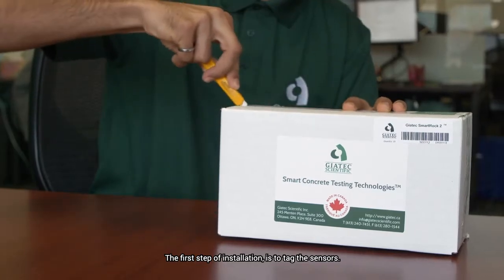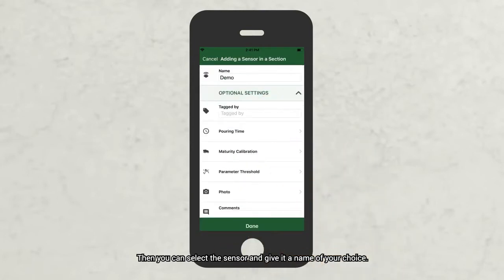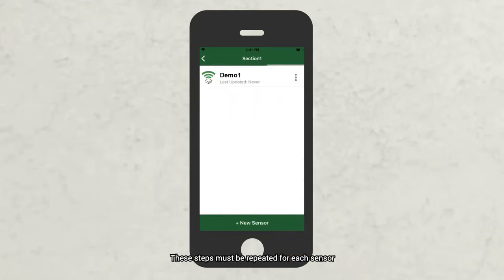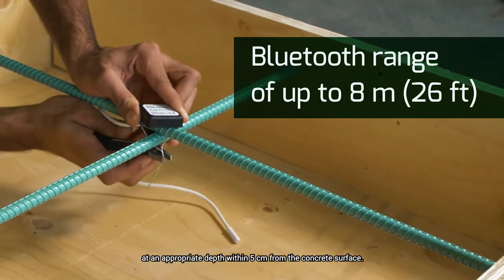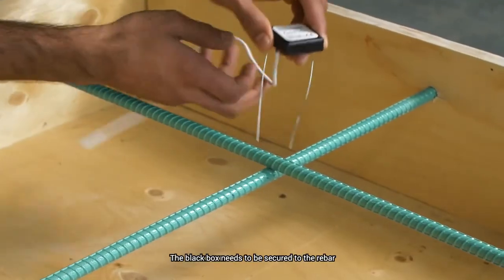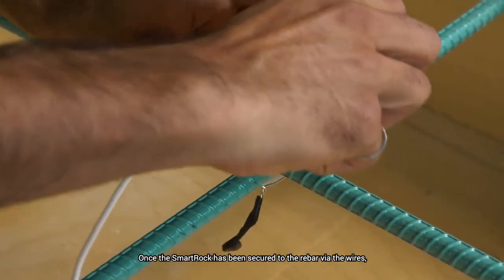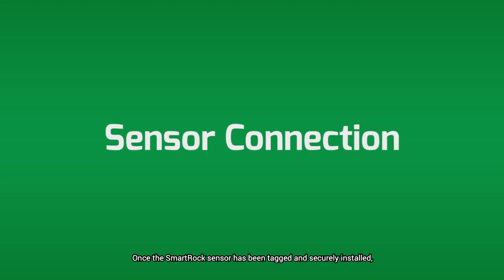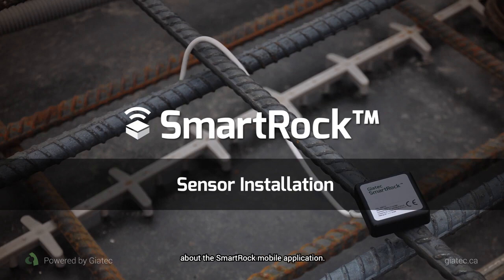SmartRock Training Video Installation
El primer paso para la instalación del SmartRock es etiquetar el sensor permitiéndole al usuario identificar cada uno en la aplicación a través de nombres específicos. Para hacerlo el usuario deberá crear un proyecto, luego una sección y acá podrá etiquetar múltiples sensores. El SmartRock deberá activarse mediante el doblado de los dos alambres juntos y ser sincronizado con la aplicación mediante Bluetooth y así podrá hacerse con cada sensor a la vez.

Para asegurar un buen performance la caja negra que contiene la antena inalámbrica debe estar instalado en la barra en un máximo de 5 cm desde la superficie del concreto. Esto asegura una señal Bluetooth mayor a 8 m. Además se recomienda colocar el sensor en una intersección de barras para una mejor estabilidad.

El SmartRock está diseñado para ser totalmente embebido en el concreto. Esto ayuda a prevenir algún tipo de daño producto del vibrado o la compactación en el lugar de construcción.